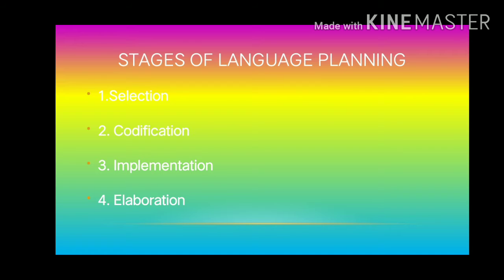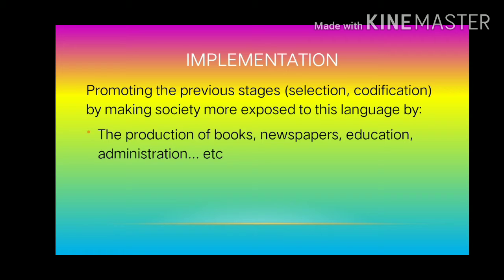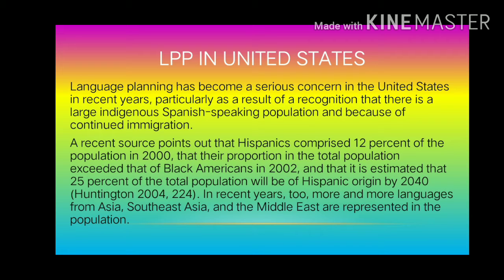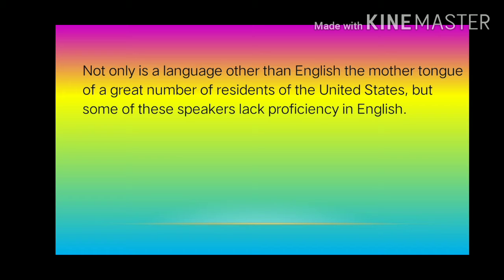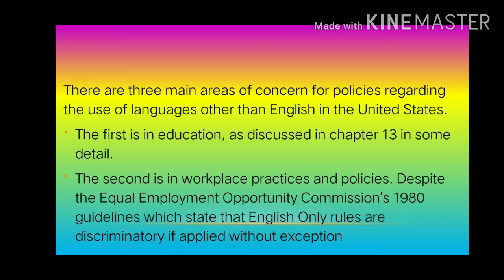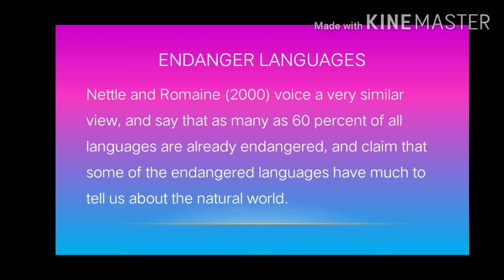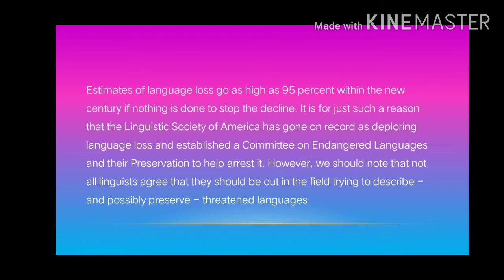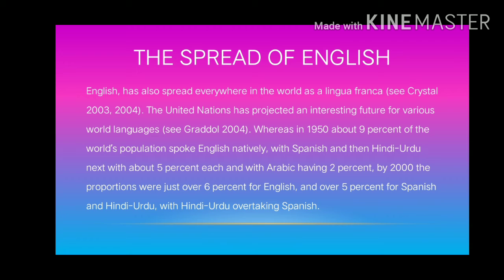Stages, endangered, and the spread of English by Wardaugh and Fuller